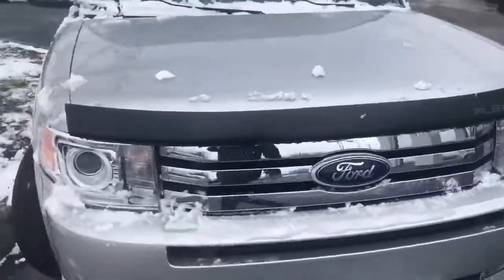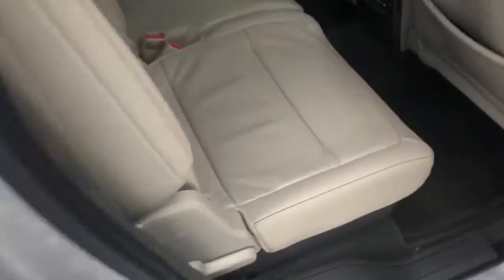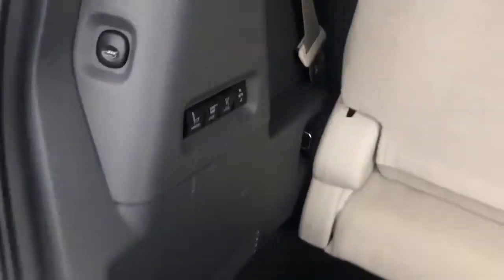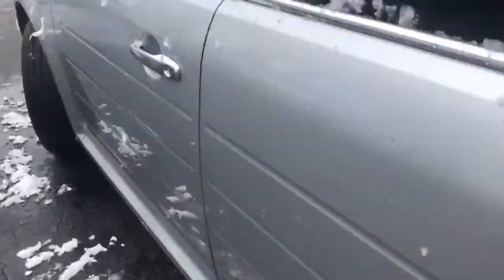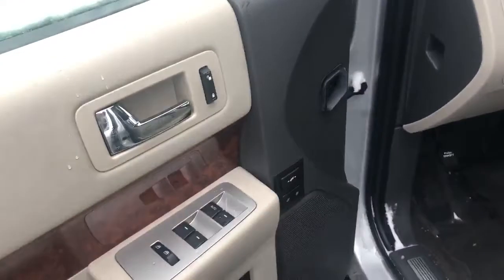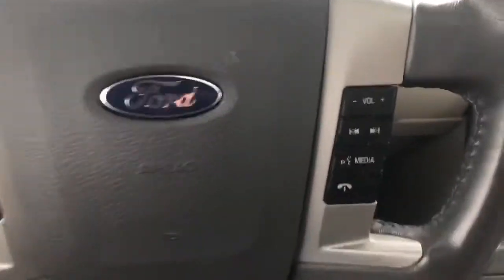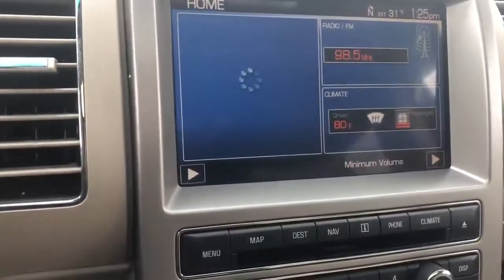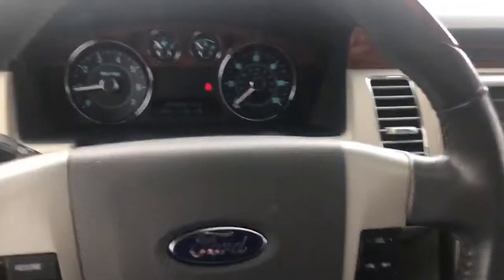2011 Ford Flex